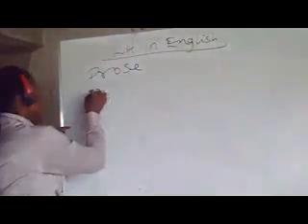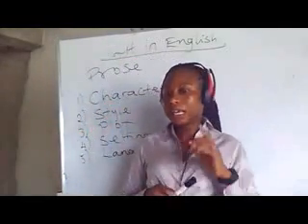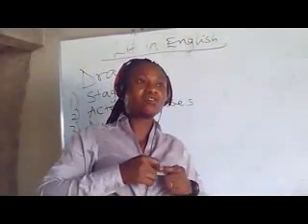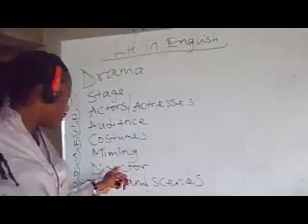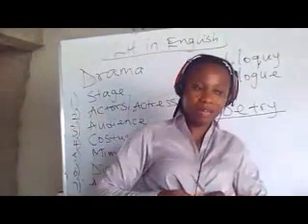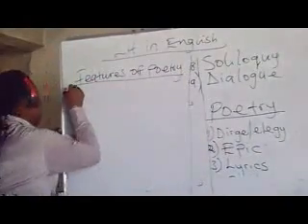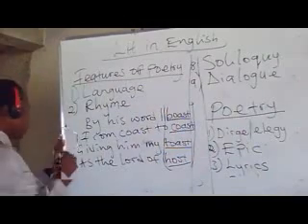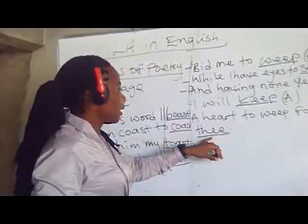MGSS JSS English Literature In English 1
Understand Literature in English in Just one Lesson